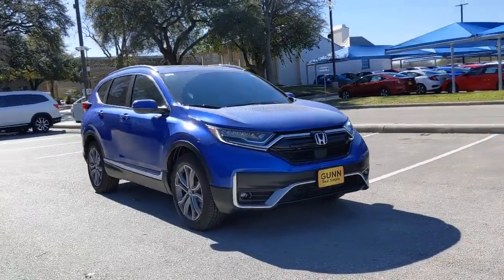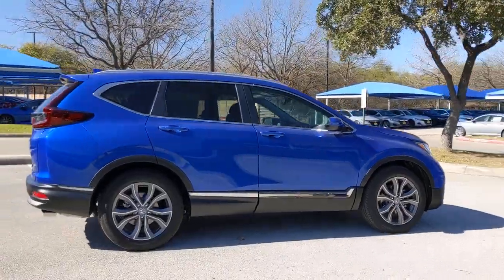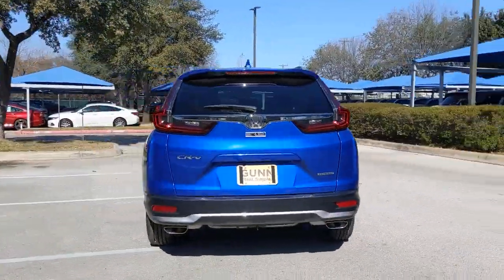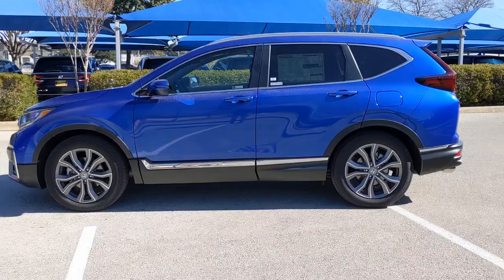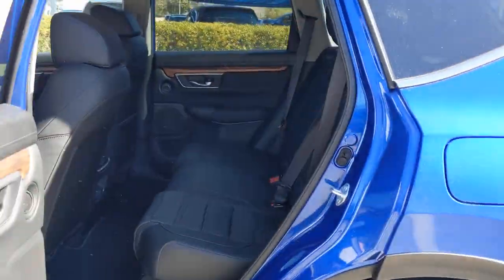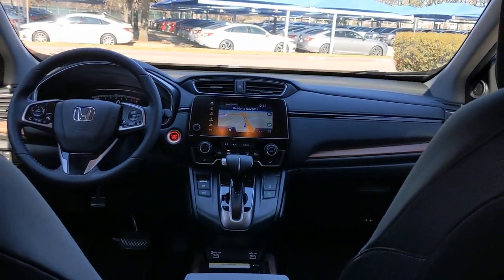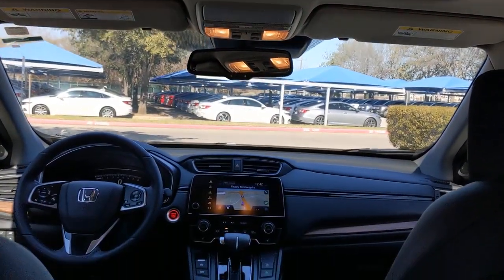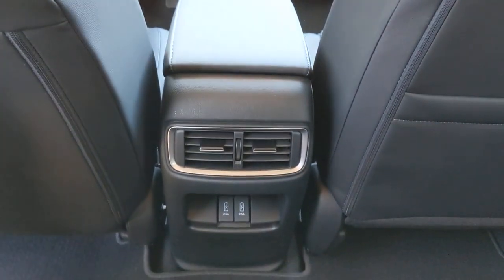2021 Honda CR-V San Antonio, Austin, Houston, Boerne, Dallas, TX H210416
Aegean Blue Metallic New 2021 Honda CR-V available in San Antonio, Texas at Gunn Honda. Servicing the Austin, Houston, Boerne, Dallas area.

Gunn Honda
14610 IH-10 W